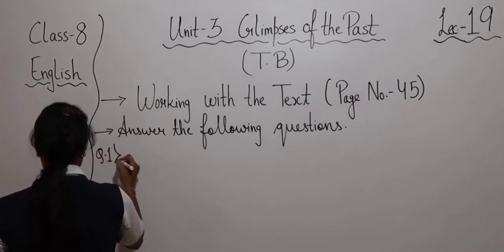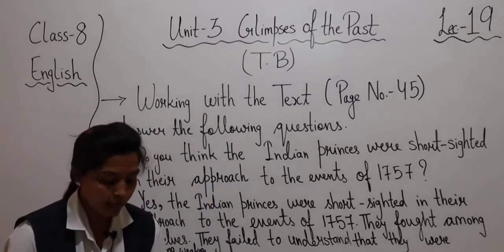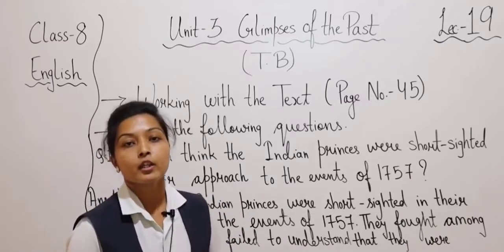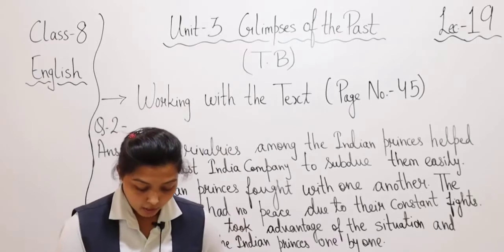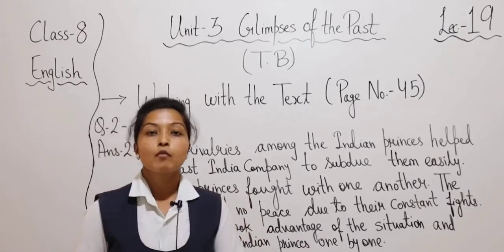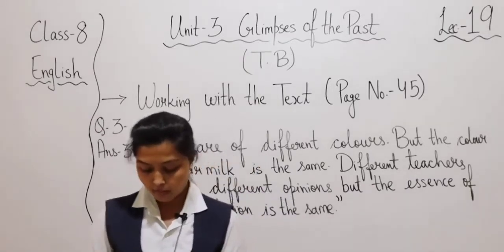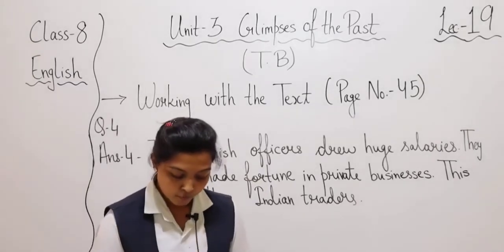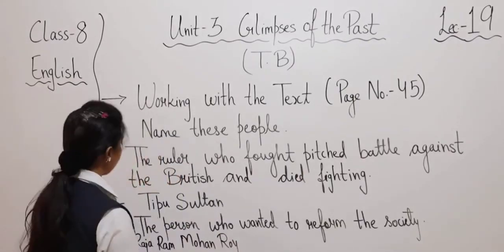Class-8 (unit-3) (Glimpses of the past) (Exercise) Explanation and writing ✍️ work.